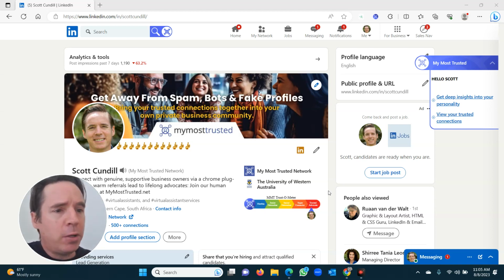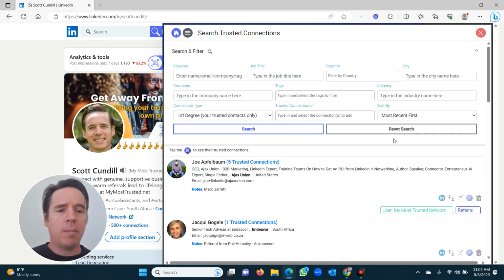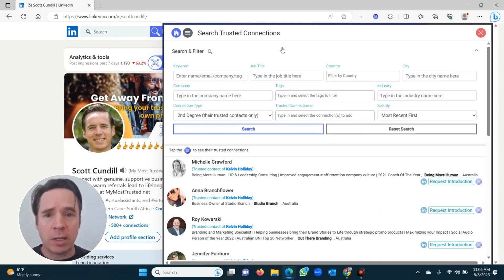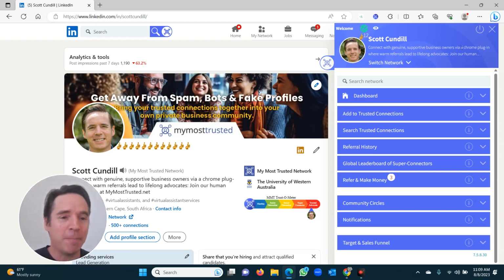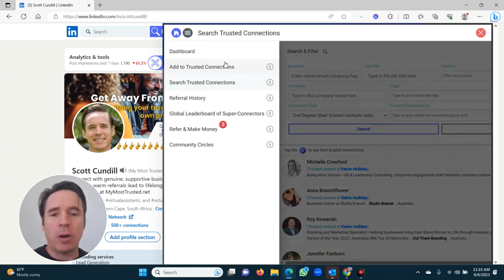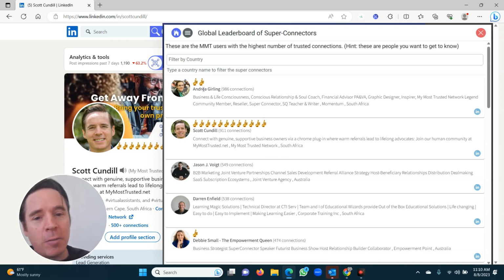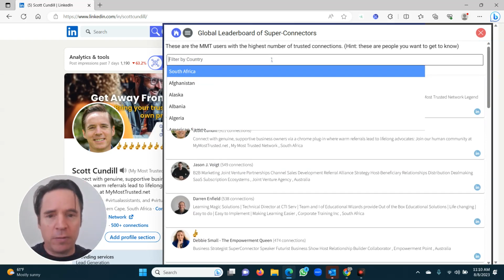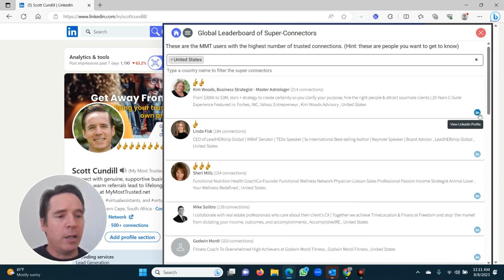!OLD VERSION! Chronicles of My Most Trusted - Part 5 - How to request an introduction